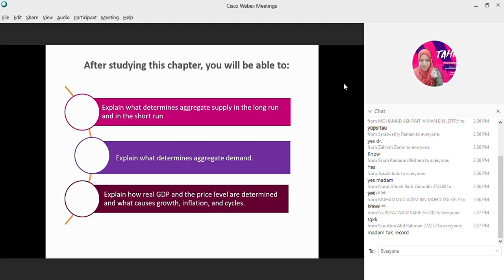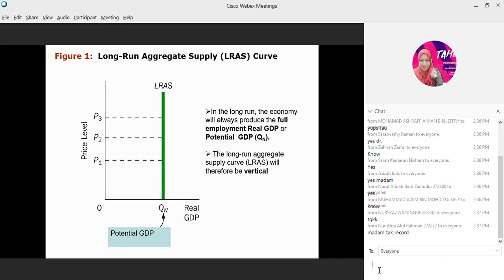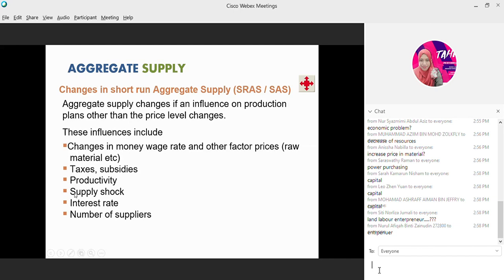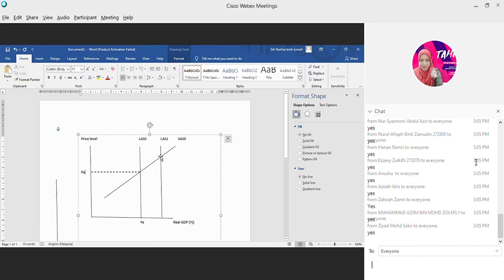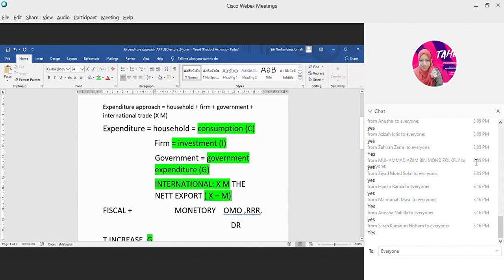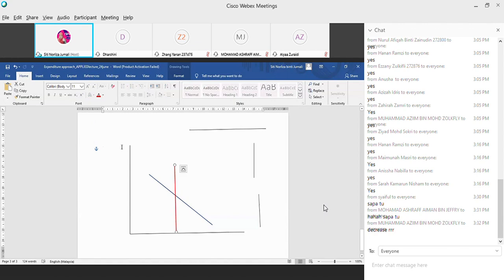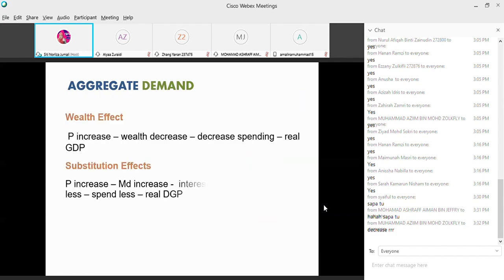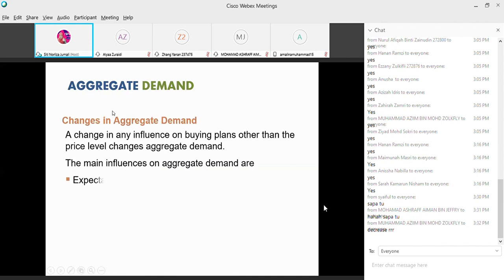APPLIED AD AS 24/6